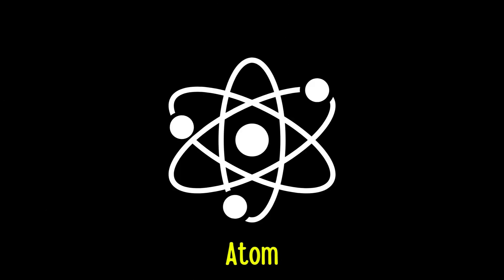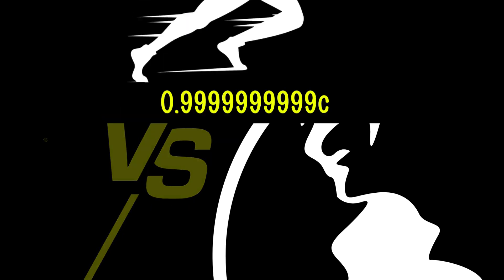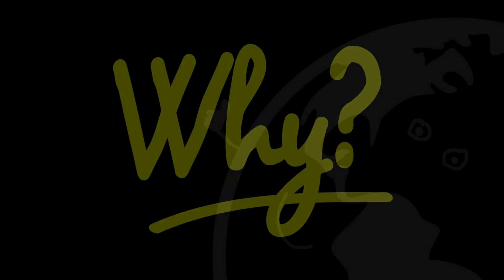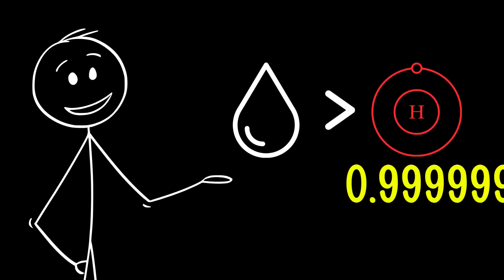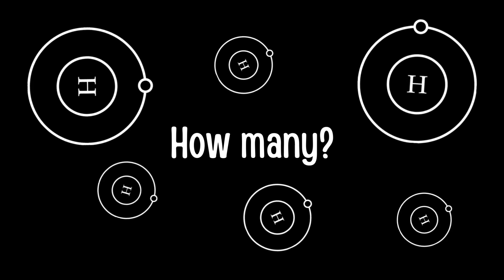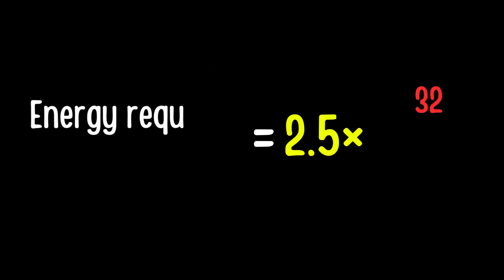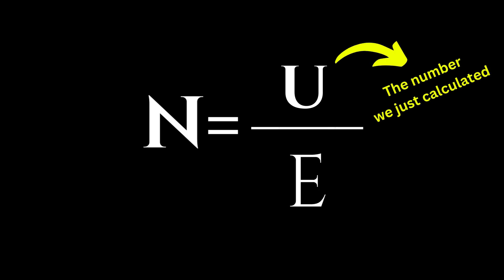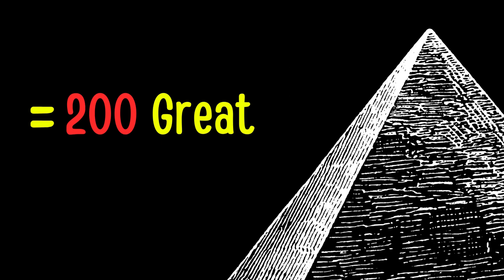What Happens If an Atom Hits Earth at LIGHT SPEED?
What if we throw an atom at the speed of light... towards EARTH? 🤯
The explosion would be HUGE 💥 right?! Could it even wipe us out? 🌍💀

Or... is it way lamer than we think? 🤔

Stay till the end to find out 😎—you won’t believe the final answer! 😂🔥

-To calculate the energy of the H atom going at the speed of light just use the Lorentz factor for v=0.999999c and then calculate the total energy. For E=mc ^2 you can visit this in
-For the Giza calculations just compare masses (It is a rough approx. though)